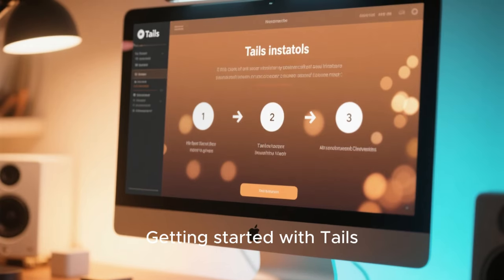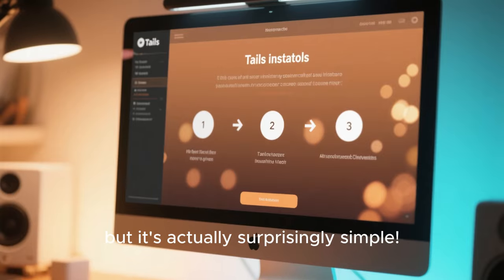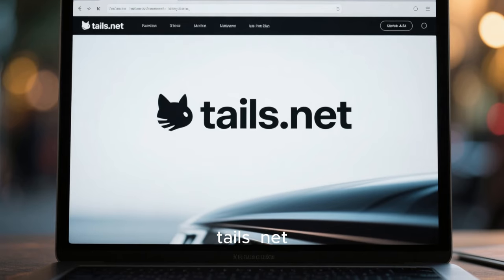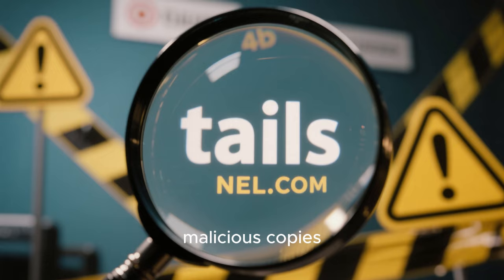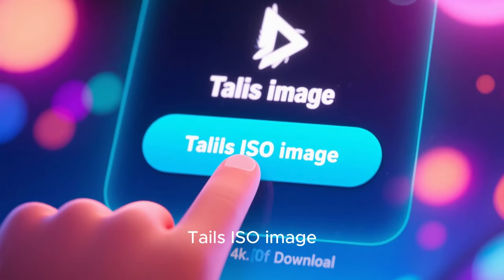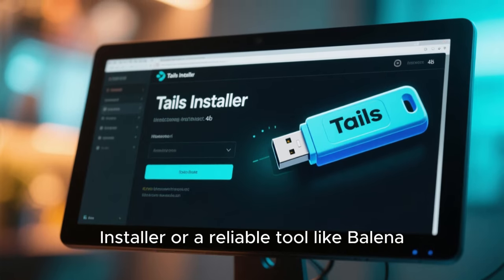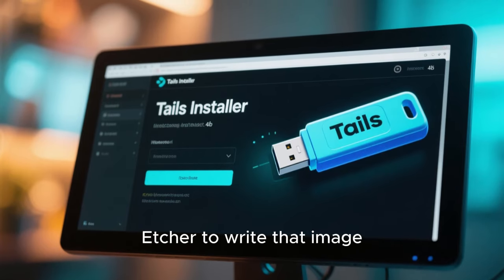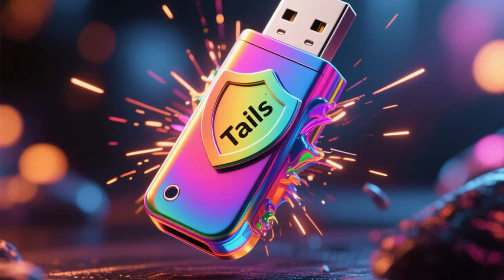Tails OS – The Tor Portable Operating System | Ultimate Privacy & Anonymity Explained